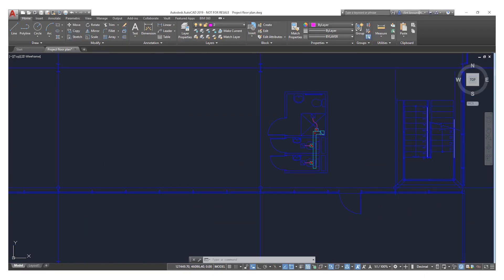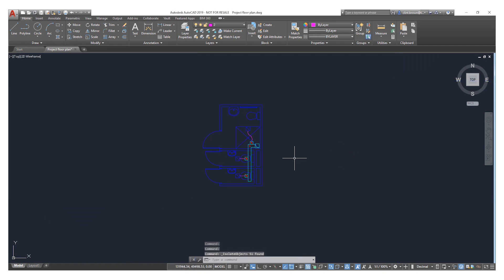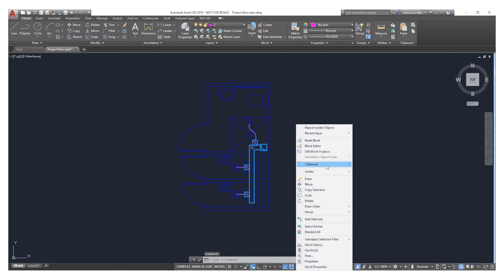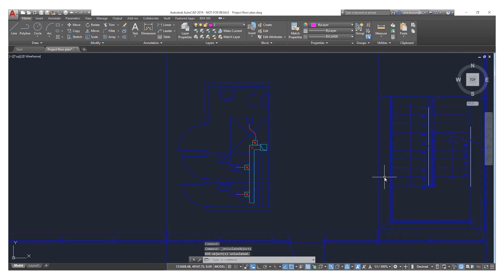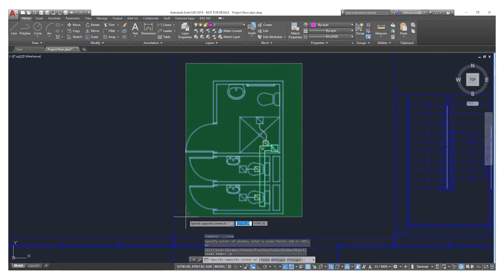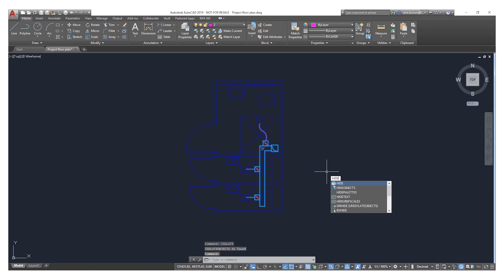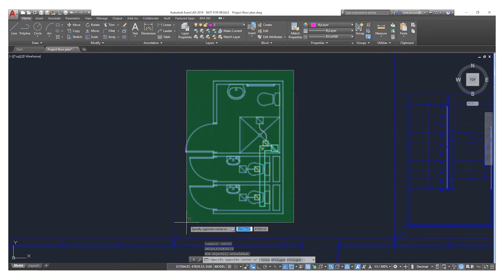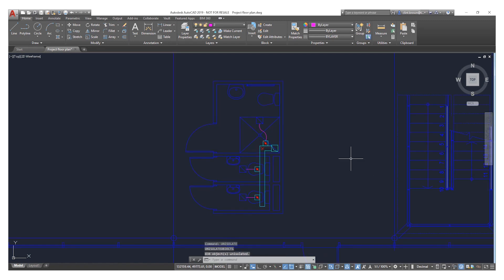Getting to Know AutoCAD - Isolate Objects